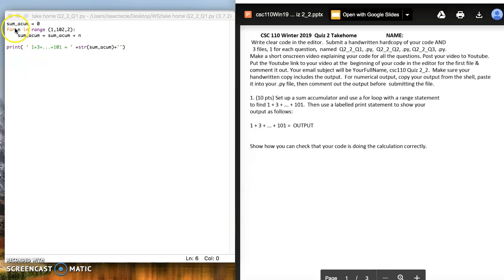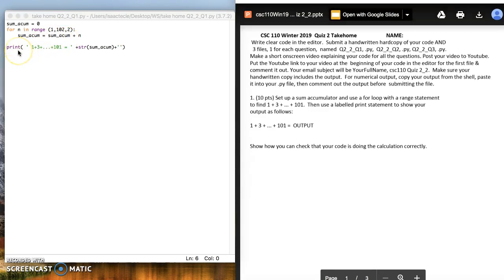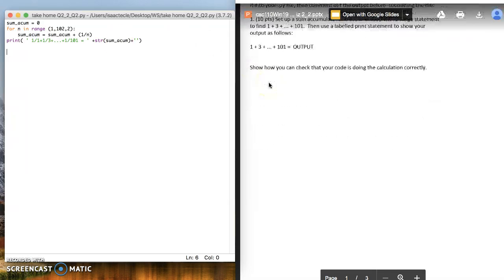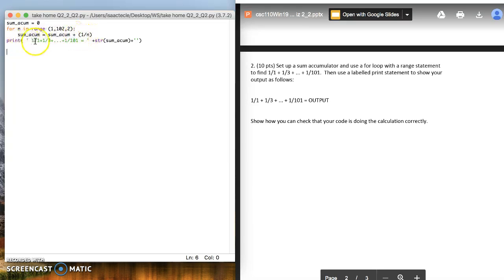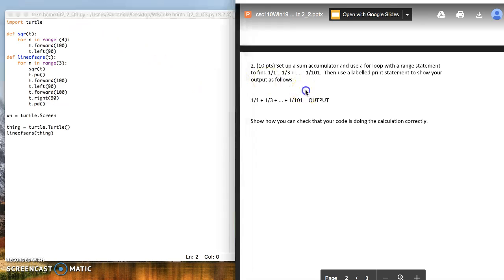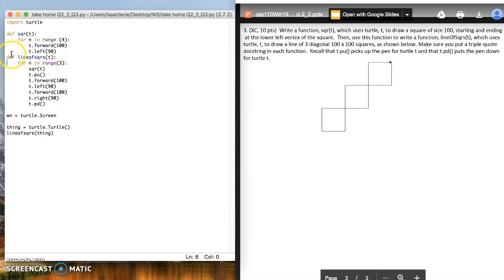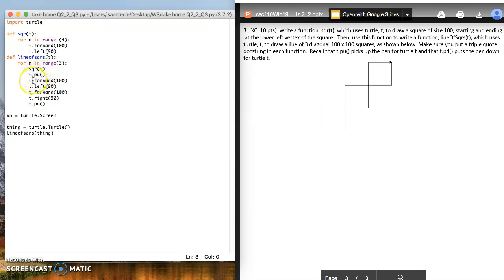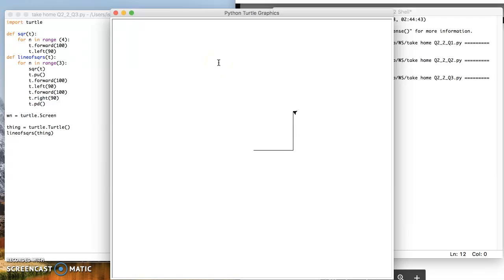Quiz 2 Takehome